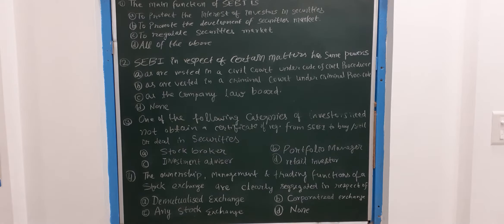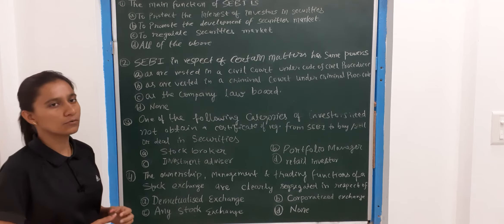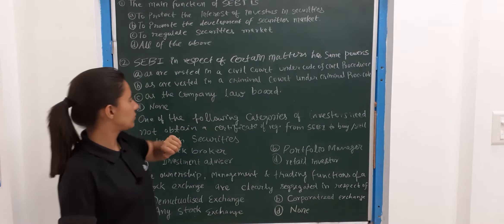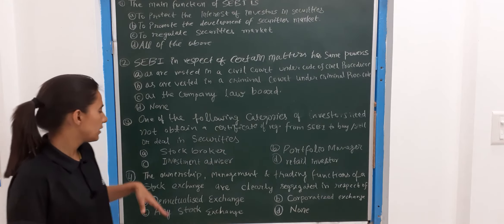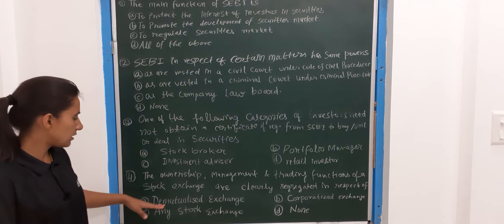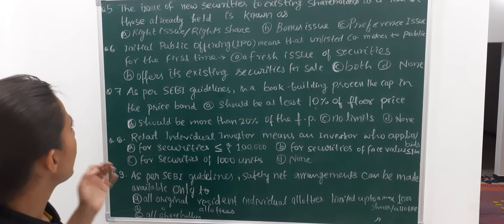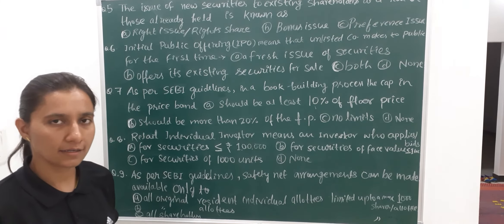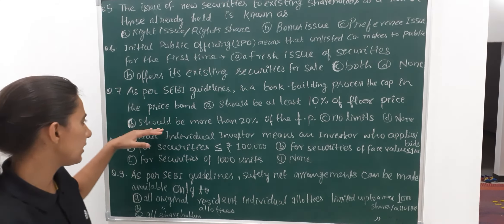QUIZ FOR BANK EXAMS